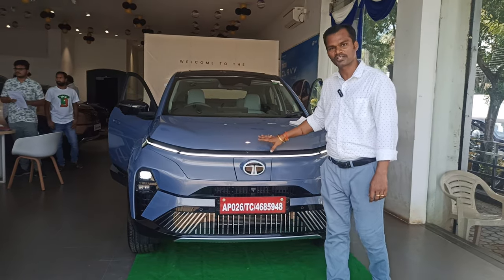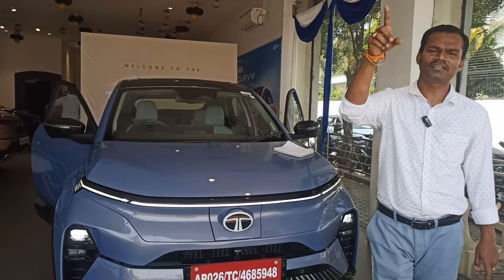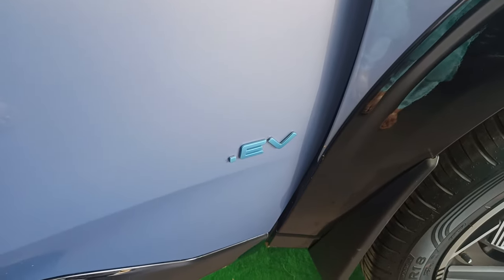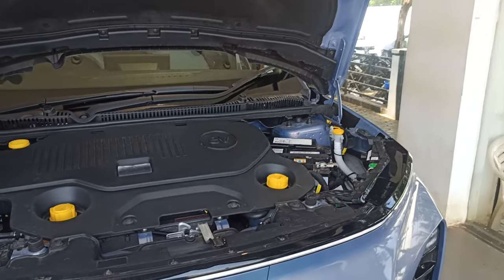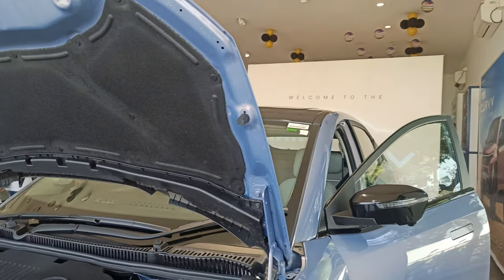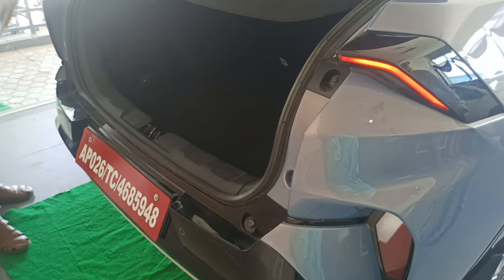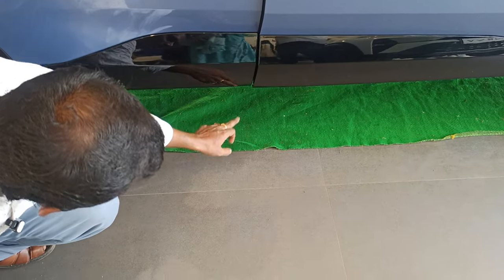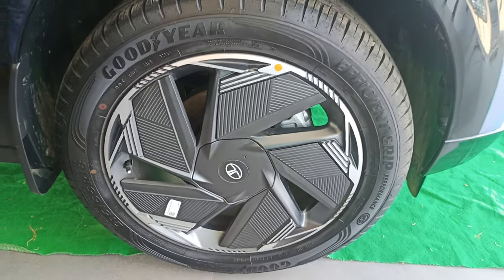Top Features to buy Tata Curvv EV Running cost Rs 1/KM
Top Features to buy Tata Curvv Electric vehicle @ElectricVehicleChannel
Chemidigunta,
Nellore

Demo of voice command control  in Tata Curvv EV